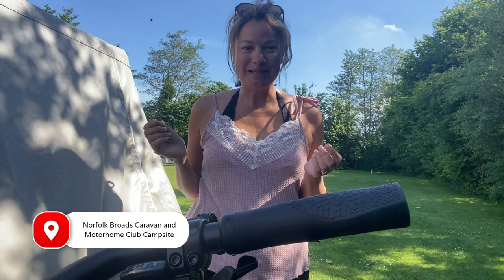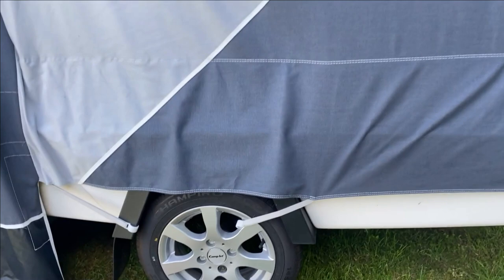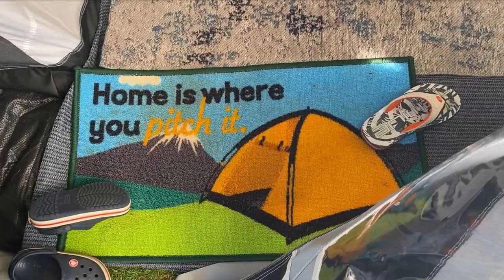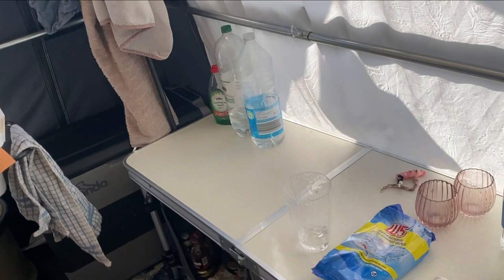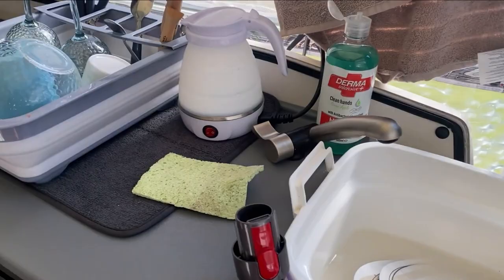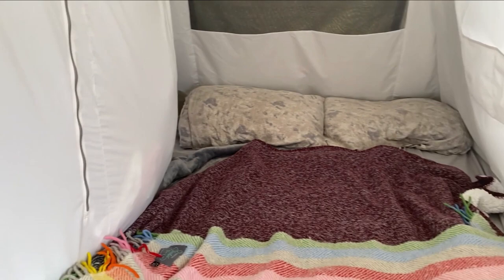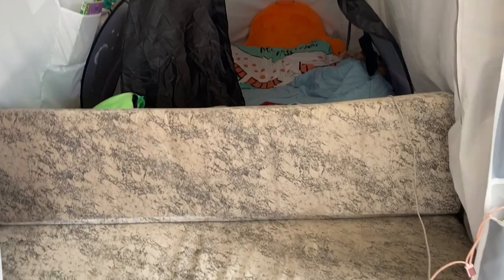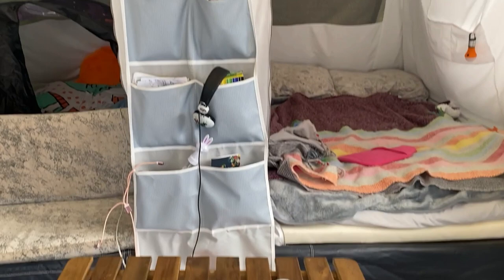Take a tour of our Camp-Let Trailer Tent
Are you considering a trailer tent for your next camping adventure? Look no further! In this video, we take you on a tour of our Camp-let trailer tent and show you everything you need to know before making your purchase. From the spacious interior and comfortable sleeping arrangements to the convenient kitchen facilities, this trailer tent has it all. Whether you're a seasoned camper or new to the game, the Camp-let trailer tent is perfect for any outdoor enthusiast. Join me as I explore the features and functionality of this amazing piece of camping gear. Don't miss out on this opportunity to experience luxury camping at its finest!

Are you thinking of buying a trailer tent? If you are then check out my ultimate guide to trailer tents